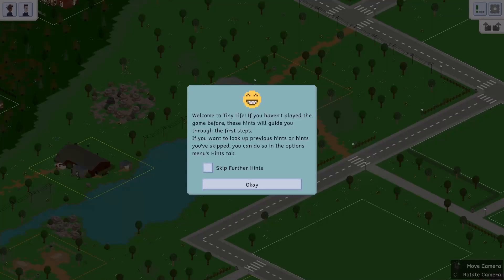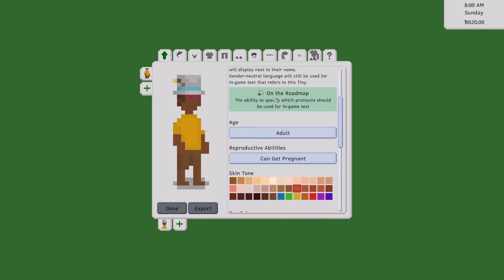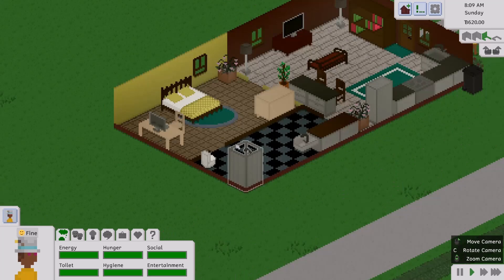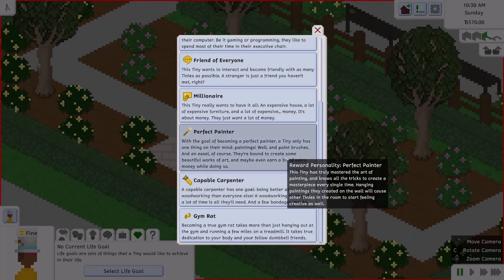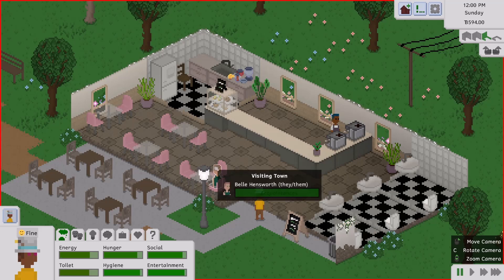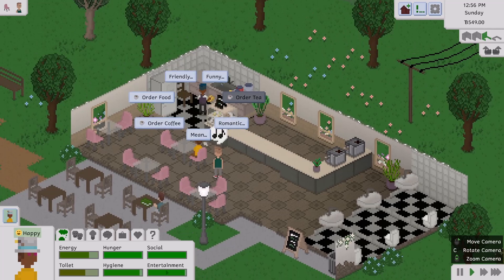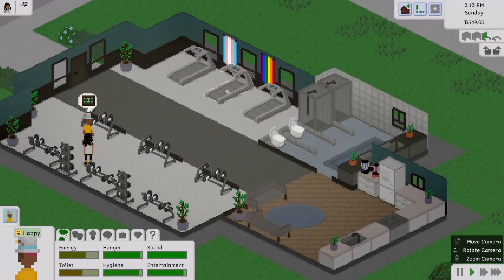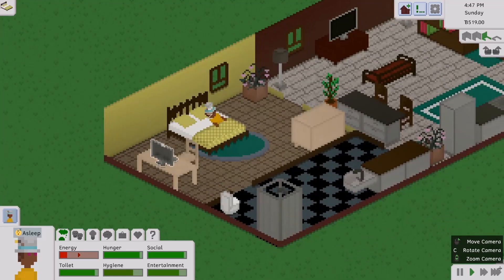New life simulation game Tiny Life